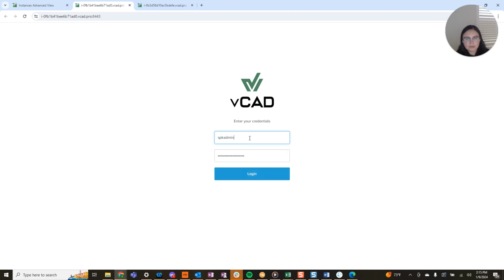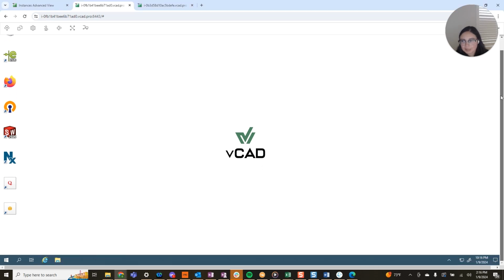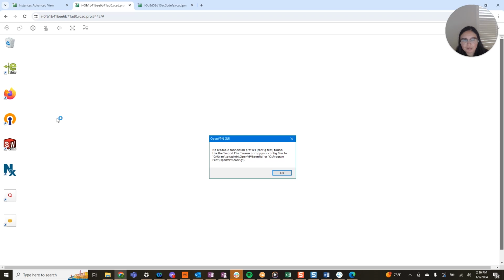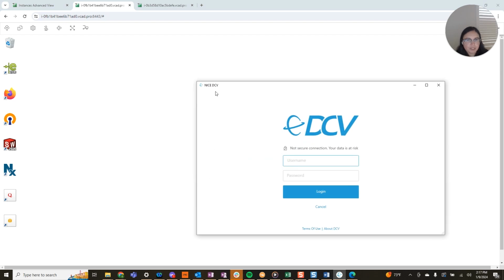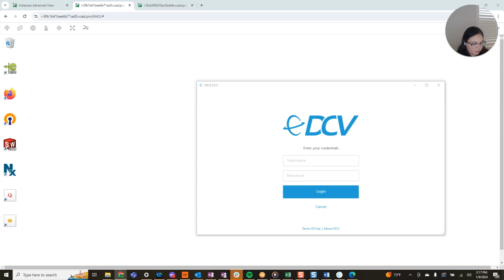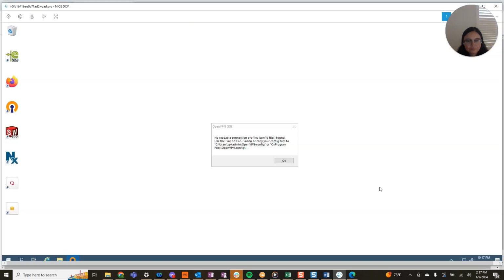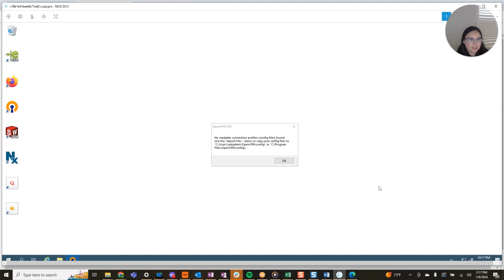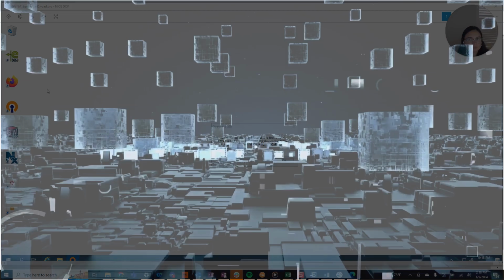Mastering vCAD- A Step-by-Step Guide: Accessing a vCAD instance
SPK's CAD expert, Daniela, shares with you how to access your vCAD instance.  You'll see how to log in to vCAD via web browser and via desktop client.  With vCAD, you can use whichever applications you’d like to have loaded including your VPN client, Solidworks, Creo, or any other CAD tool.  Learn more about vCAD here: